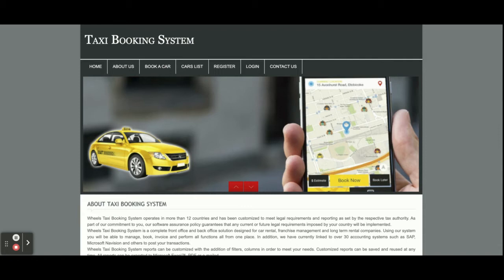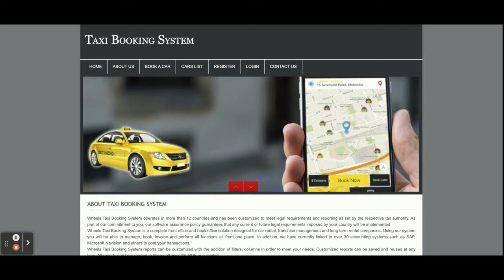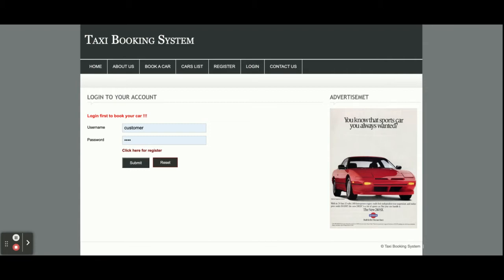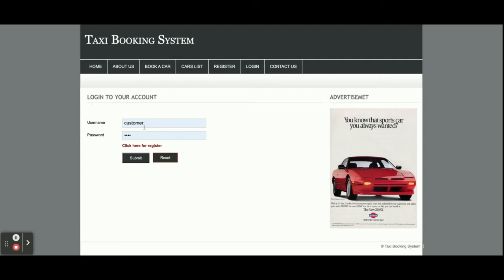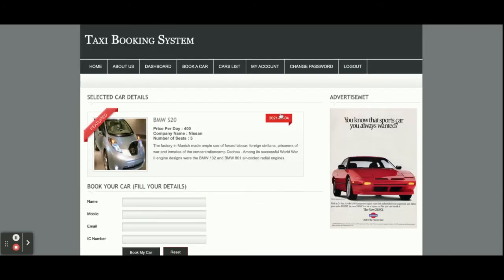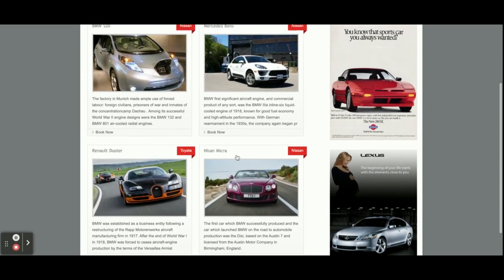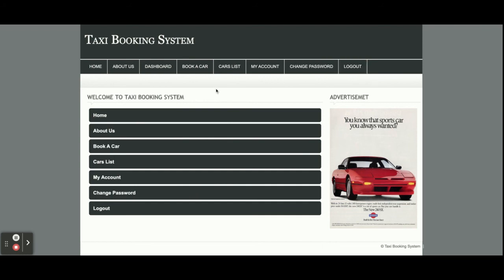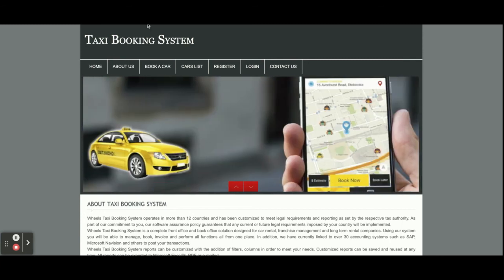Taxi Booking System | PHP and MySQL Project Source Code | PHP MySQL CRUD Project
Taxi Booking System is a PHP MySQL micro service project where all APIs we have developed in PHP MySQL and all UI Taxi Booking System  we have implemented in PHP.

Taxi Booking System PHP and MySQL Project Tutorial
Taxi Booking System Download